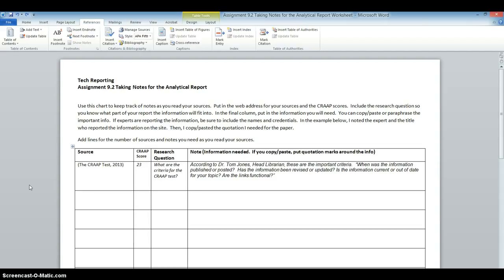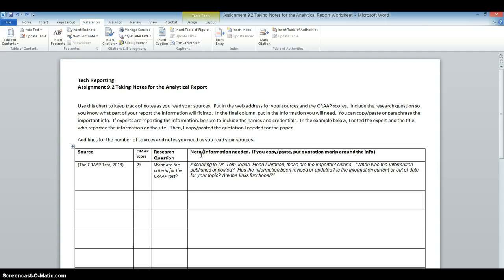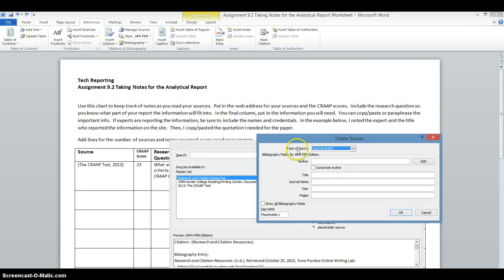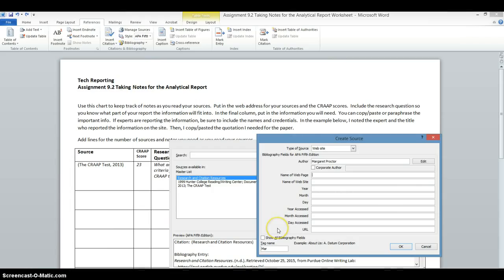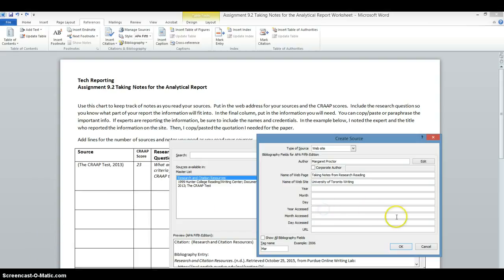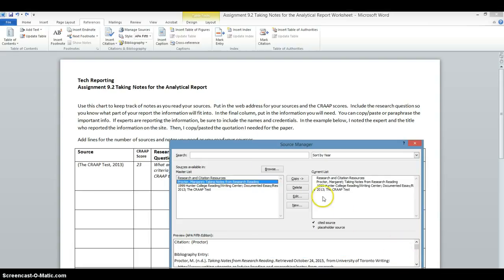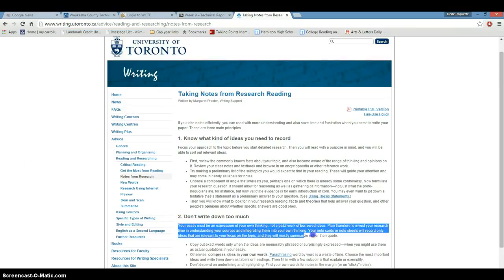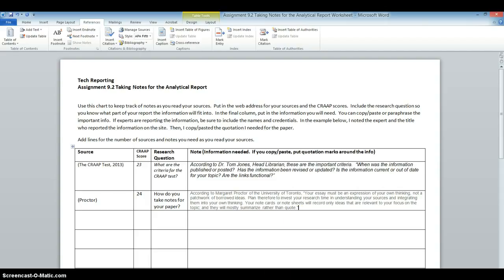Assignment 9 2 Taking Notes